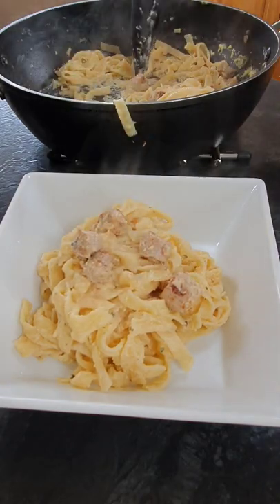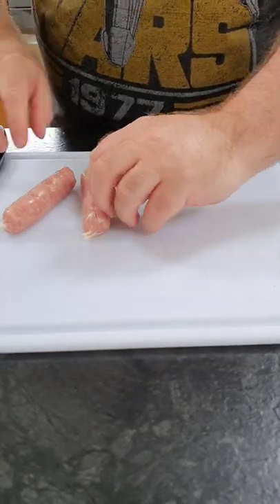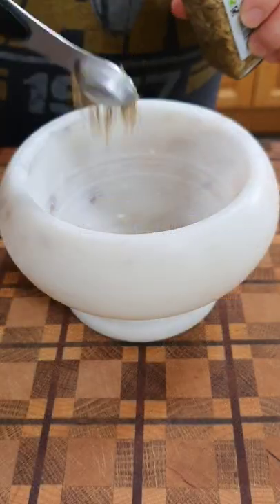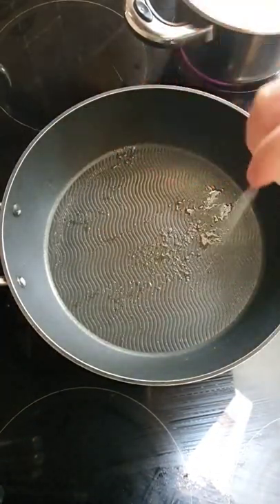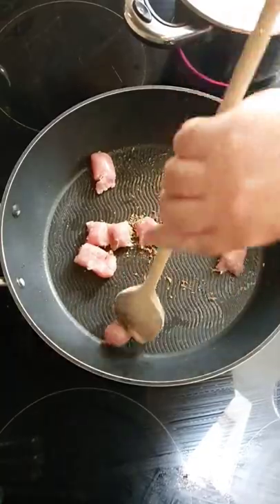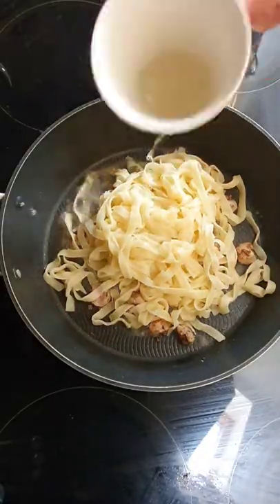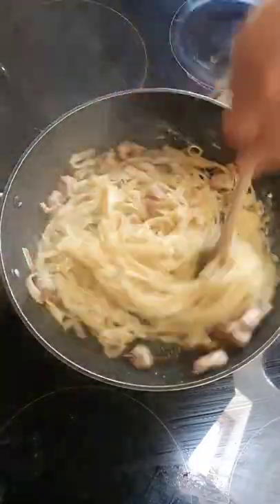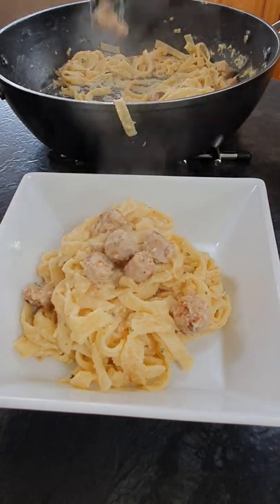Italian Sausage Carbonara | Marks Home Kitchen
Italian Sausage Carbonara

Hi Guys, todays video is for Italian sausage carbonara. The recipe i put up serves 2